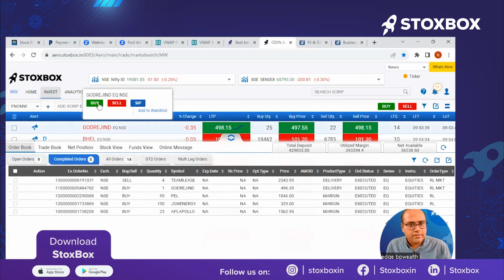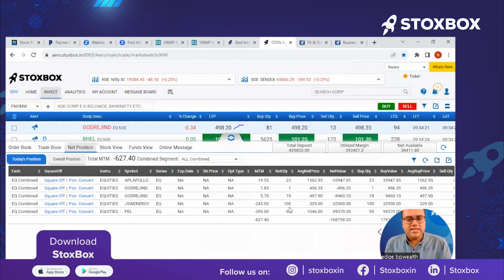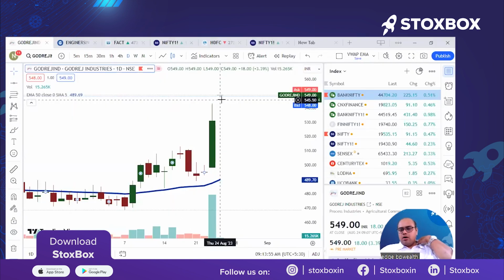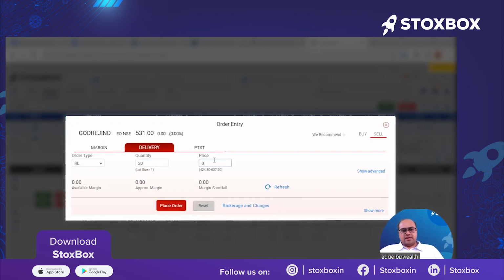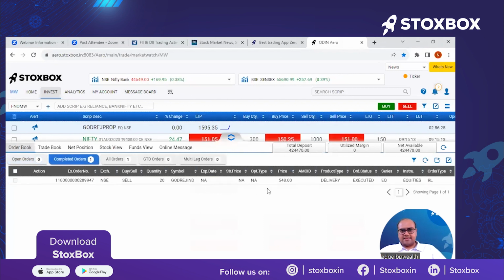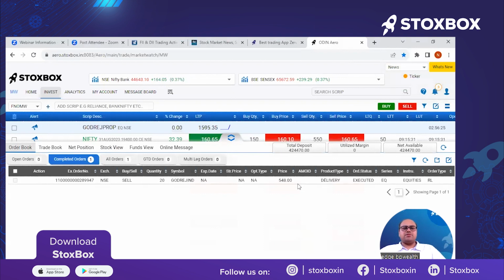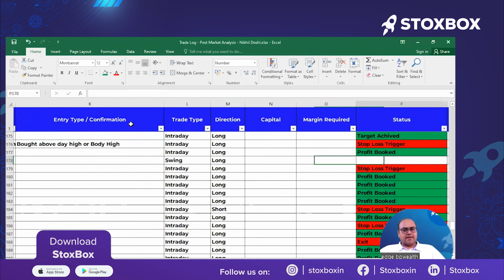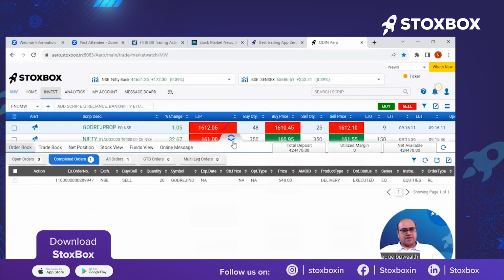10% Profit Booked in Godrej Industries by doing Short Term Trading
Get a step-by-step breakdown on how you can book profits with well planned strategic trades involving Godrej Industries.

In this video, our mentor Nikhil Doshi delves into the intricacies of the trade in his live trading room that led to this impressive outcome. Gain valuable insights into the market dynamics, technical analysis and timely decision-making that played pivotal roles in achieving such remarkable results.

Our experience isn't just a tale of luck; it's a testament to successful informed trading. By dissecting each step of the process, we aim to empower you with the knowledge and skills necessary to make informed trading decisions.

Whether you're a novice looking to learn the ropes or an experienced trader seeking fresh perspectives, our MentorBox Trading Programs offer a wealth of information that can be adapted to various trading strategies.

and gain the opportunity of exploring the upcoming programs we have to offer.